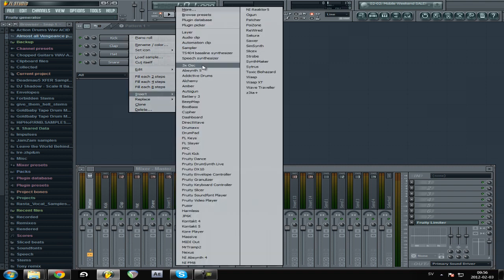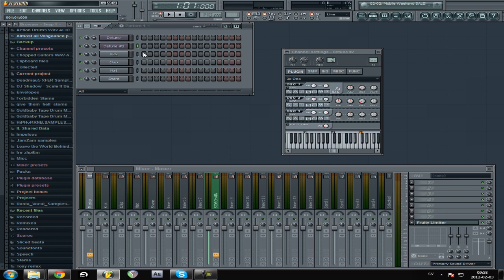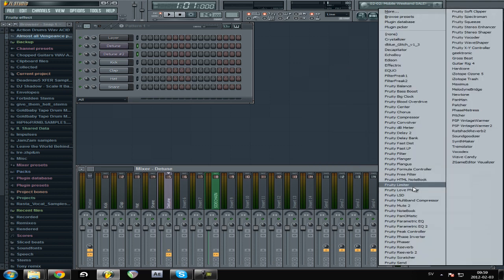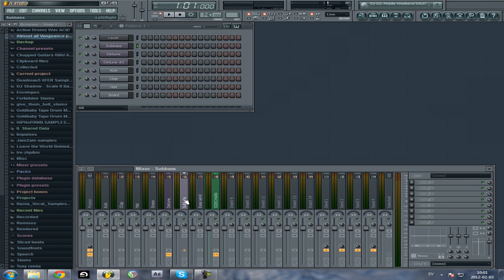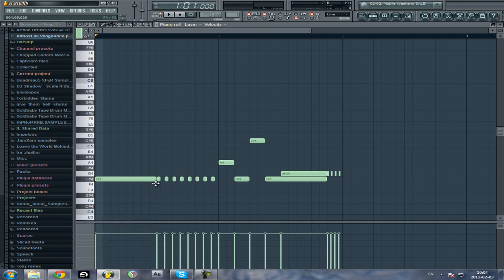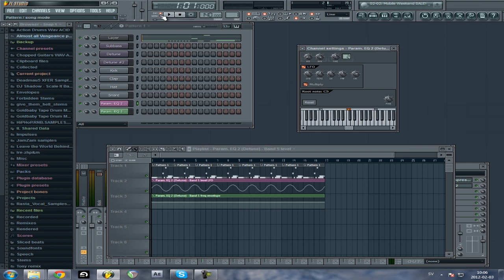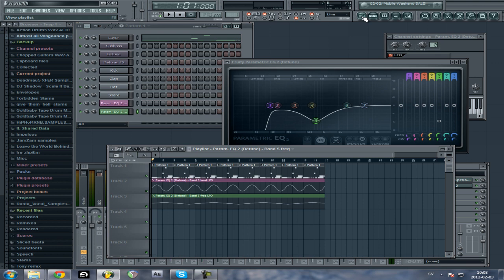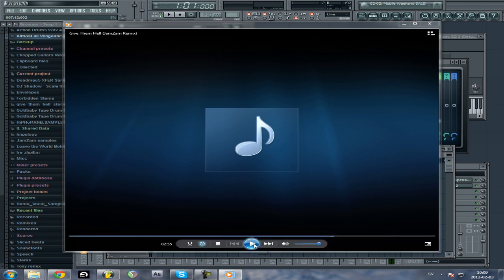How To Make A Neurobass In FL Studio 10 - NO external plugins! (intermediate/advanced tutorial)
Here's how I create the famous "neurobass" sound. :)